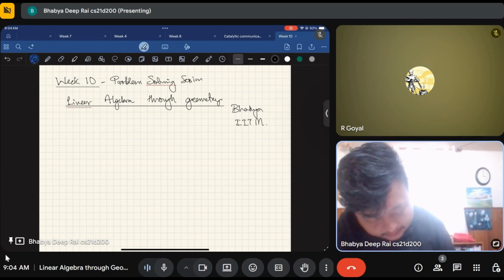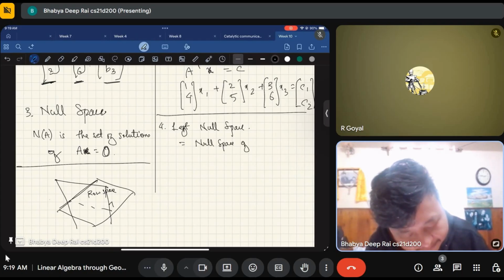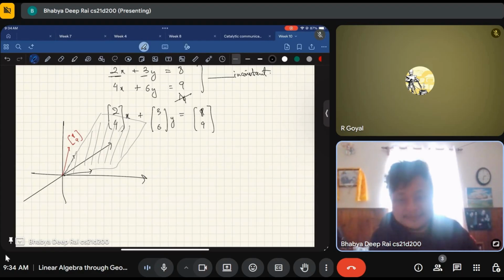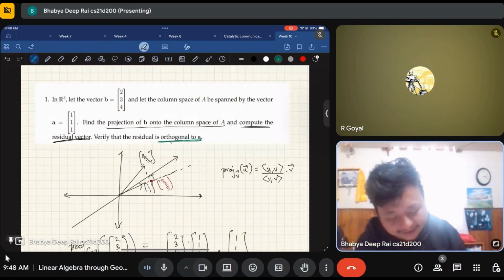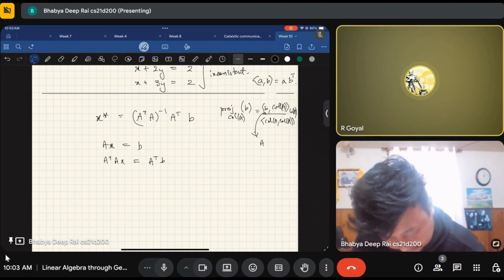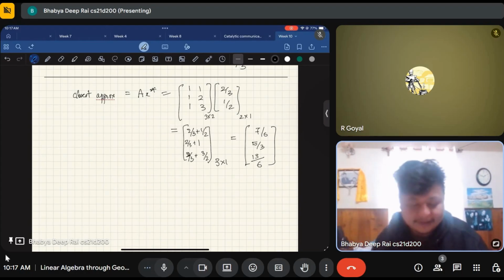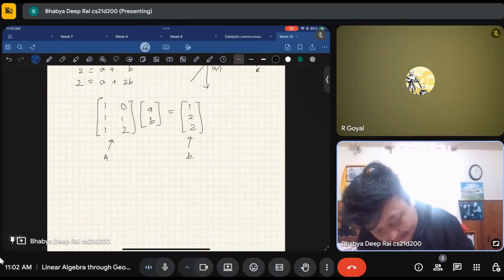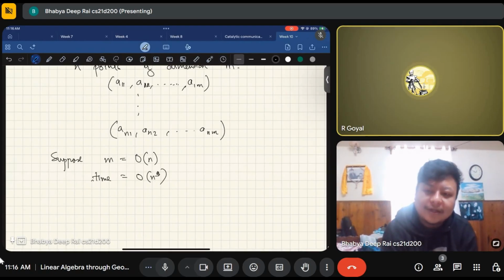Linear Algebra through Geometry - Week 10 - Least Squares Solution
In this session, we look at the importance of least squares solution in linear algebra and its application in statistics.